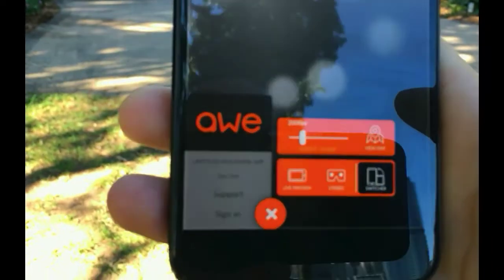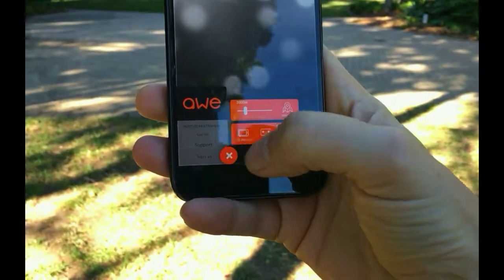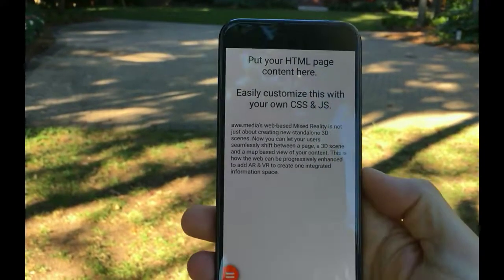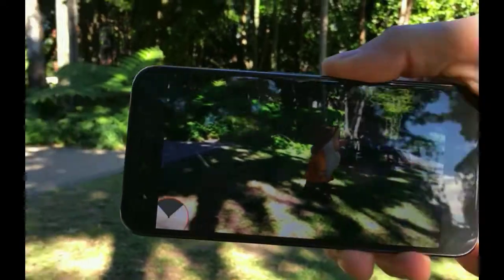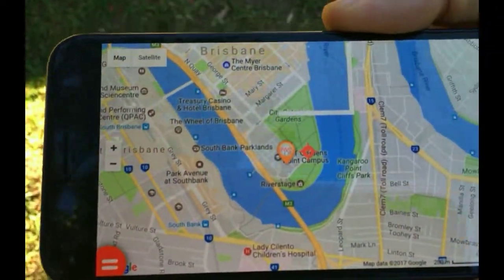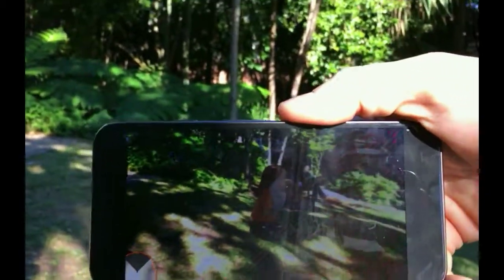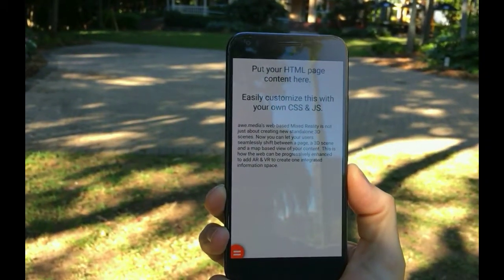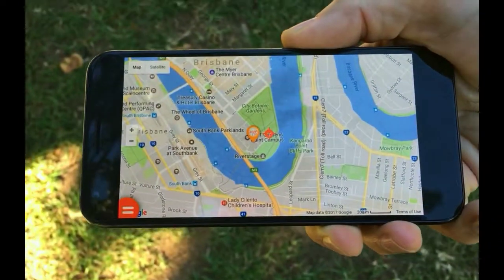A quick intro to the "motion switcher" by awe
This video shows a simple demonstration of the "motion switcher" working on a mobile device. This is all running in a standard web browser and is part of the platform. You can setup your own free trial - or visit our intro post that includes an infographic guide to the "motion switcher" and more information on how easy it is to use